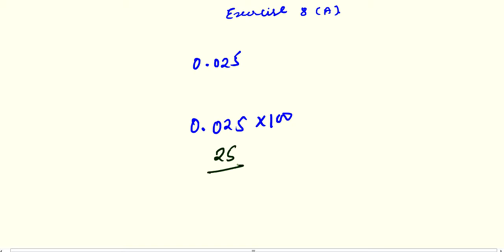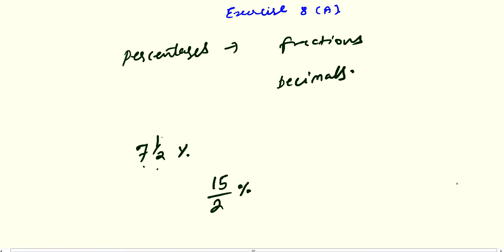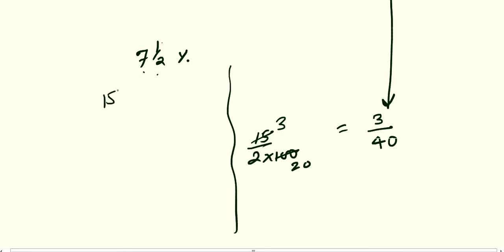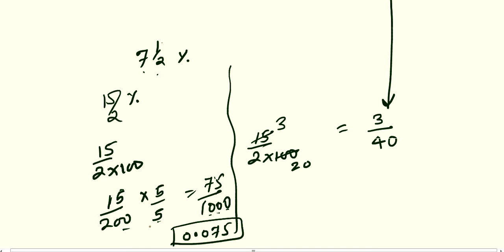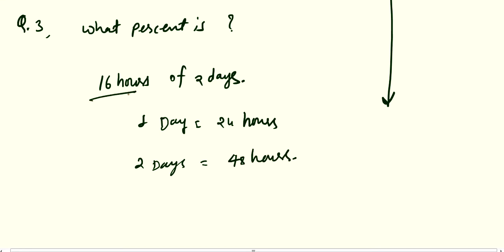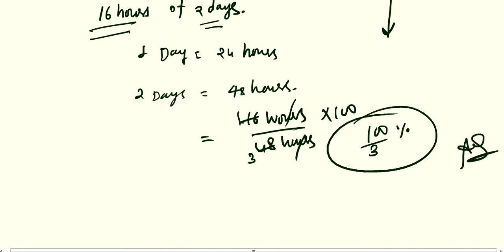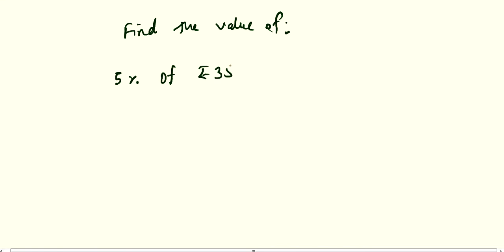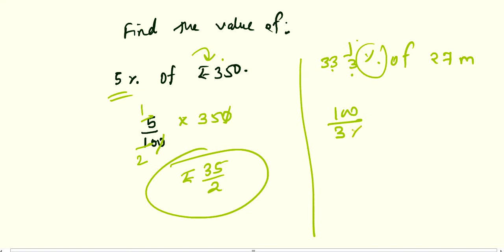CLS 7 , CH 8 , EX 8A